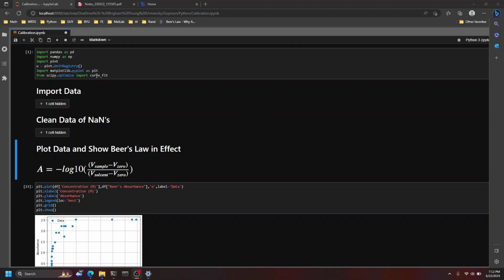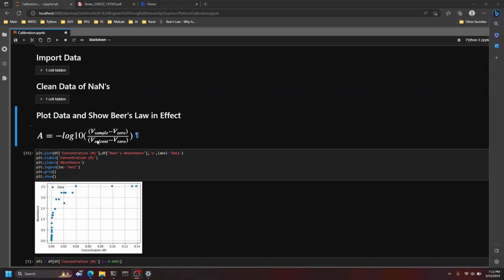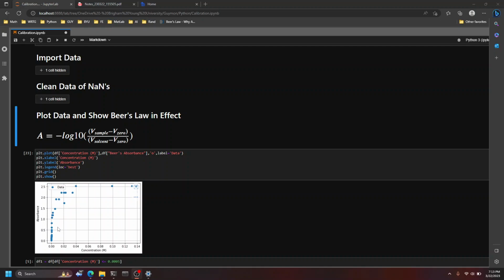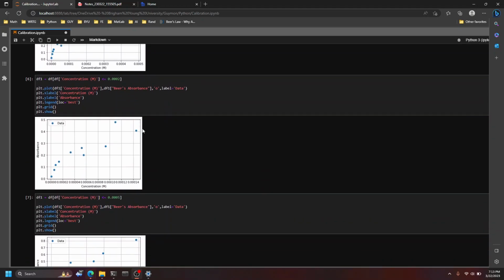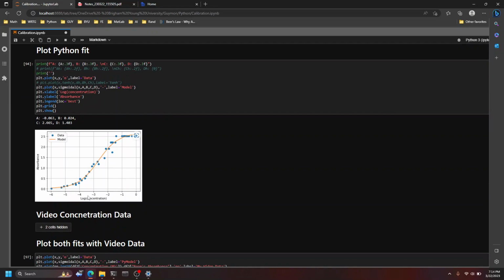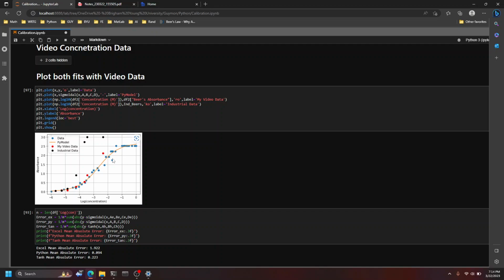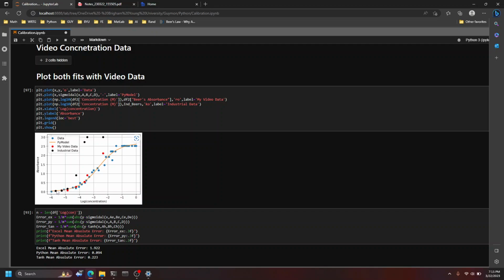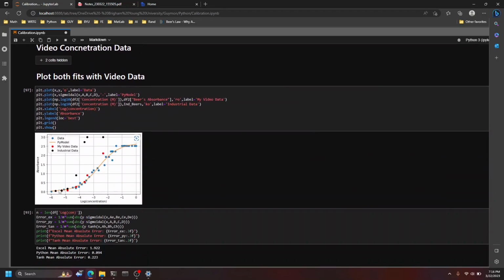Spectrometer Data Analysis - 3/4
In this video, we look at the data that we obtained from the second video. We further compare the two spectrometers and give further insights on how a spectrometer works.